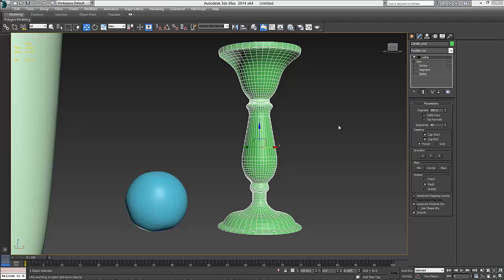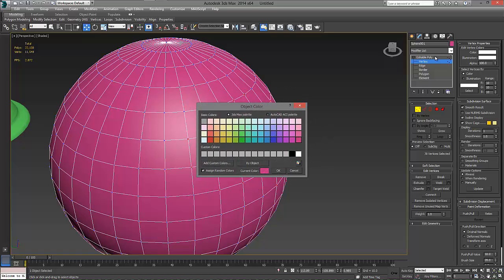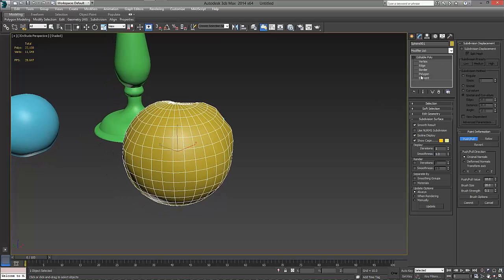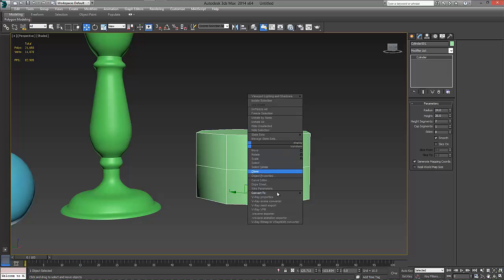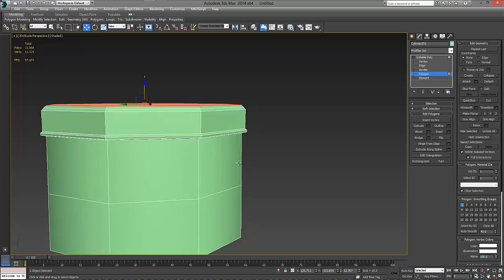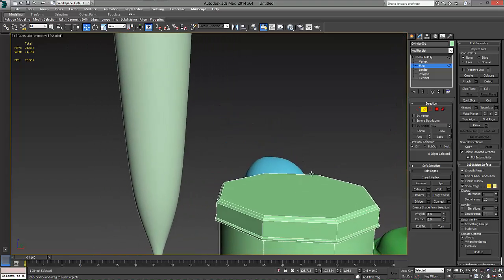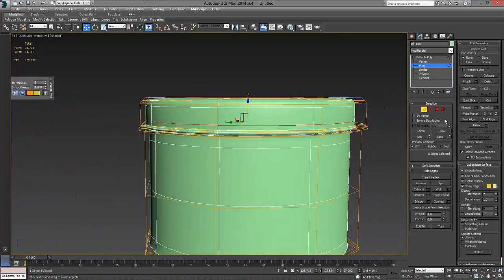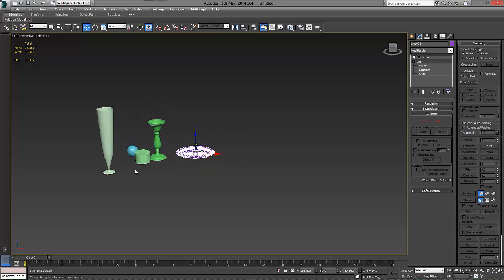Still Life (Modeling, Scultp)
Video on creating a still life in 3dsmax